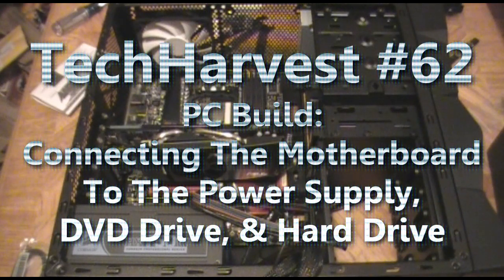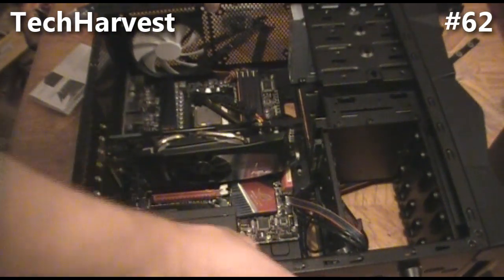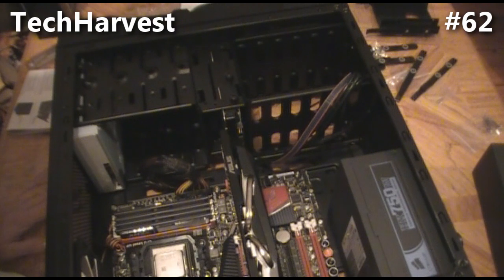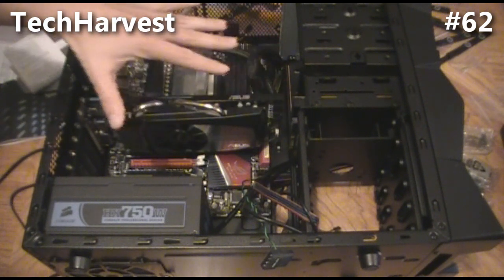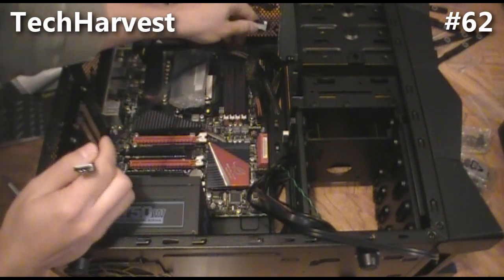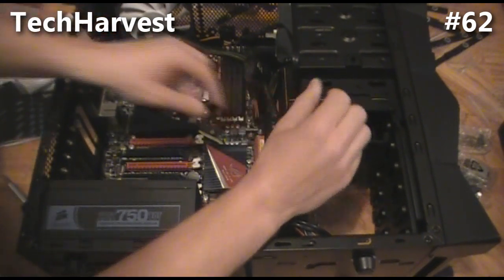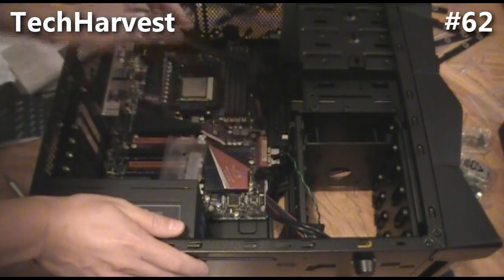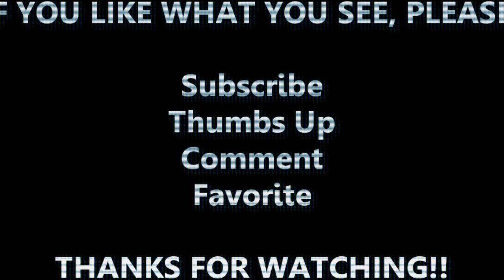Building A PC: Connecting The Motherboard To The Power Supply, DVD Drive, & Hard Drive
This video focuses on connecting the Asus Republic of Gamers Crosshair IV Formula motherboard to the Corsair HX750W Professional Series power supply, ASUS DVD Burner, & Western Digital Caviar Black 1.5TB hard drive in a new PC build.  These videos chronicle the first time I put a computer together from scratch.